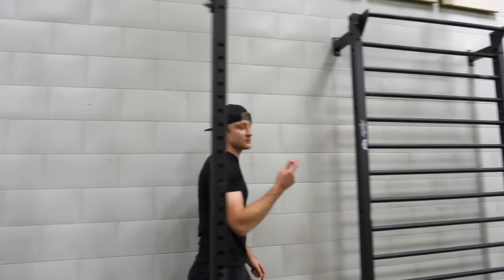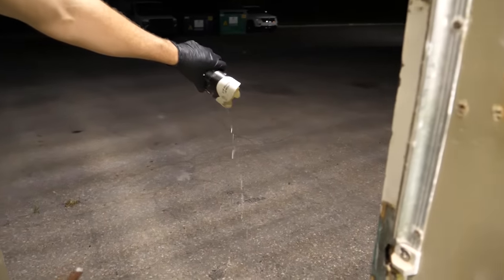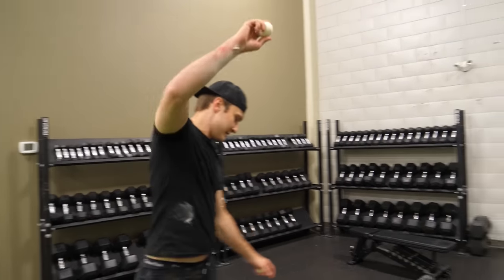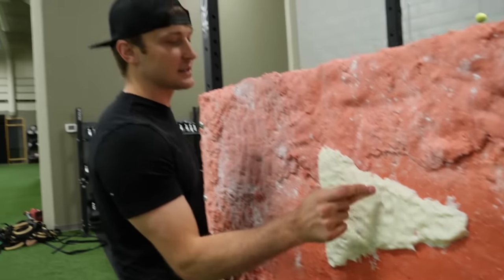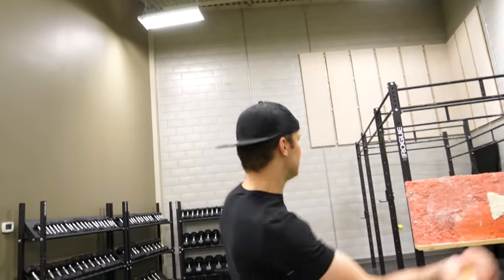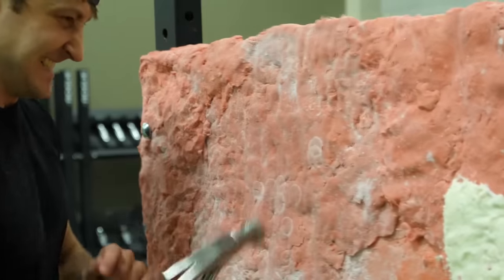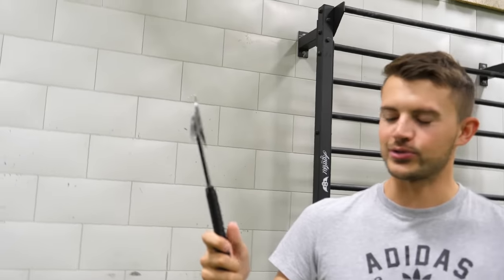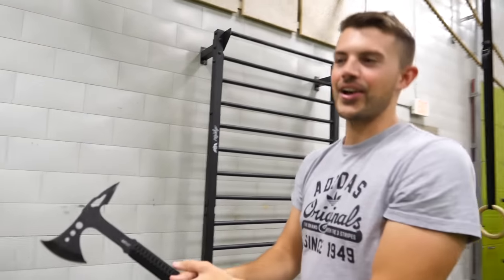100 LAYERS OF BOUNCY BALLS (DANGER ALERT) UNBREAKABLE WALL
SOOUUU WEEEE!!